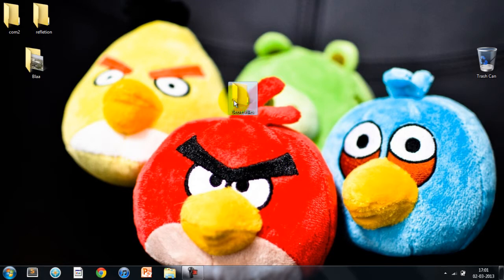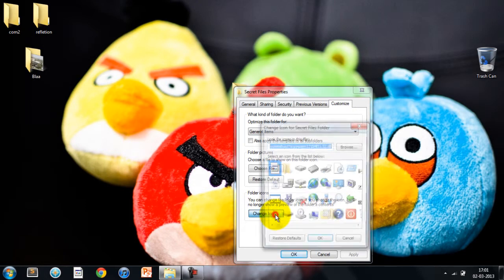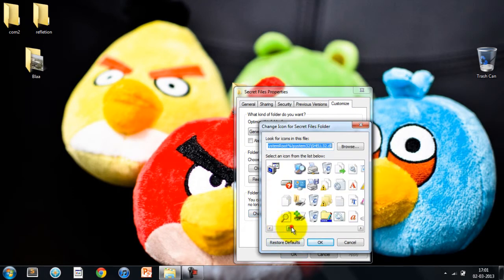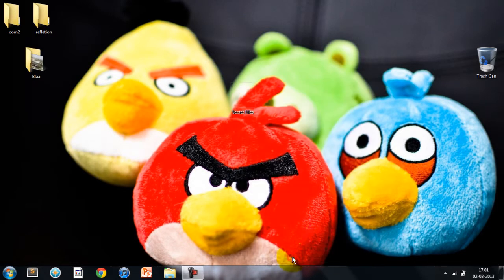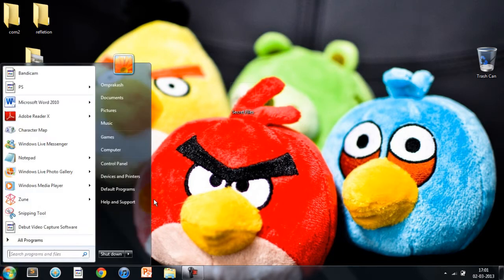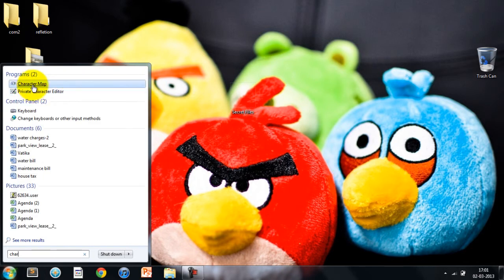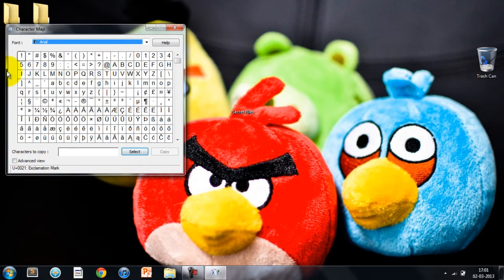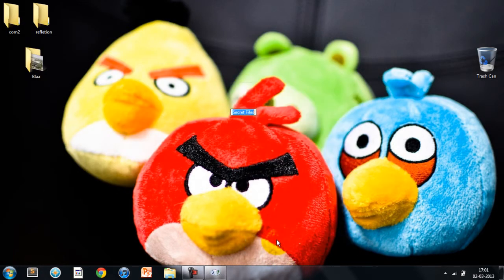How To Make A Folder Invisible/How To Hide Secret Files On The Desktop | Windows 7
What is up youtubers?
In this tutorial of mine I will be teaching you how to make a folder invisible on Windows 7.
I hope you enjoy my video and find it helpful.